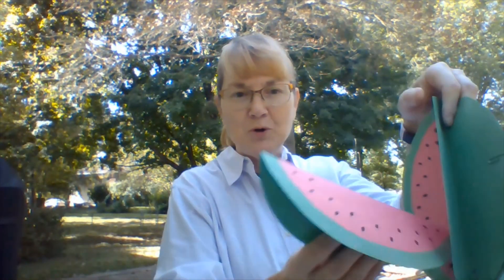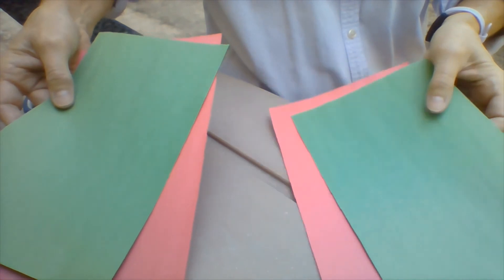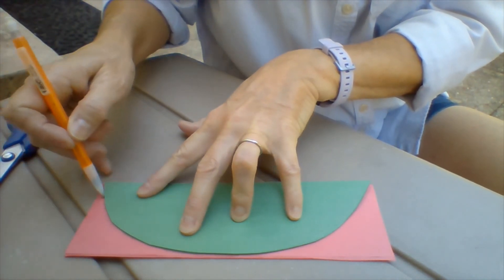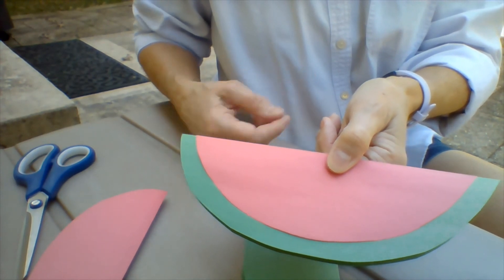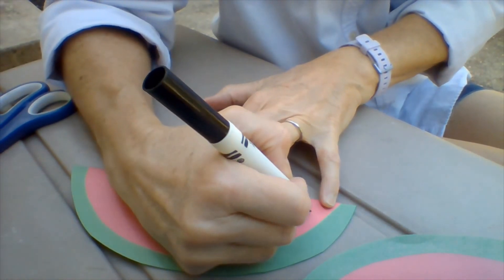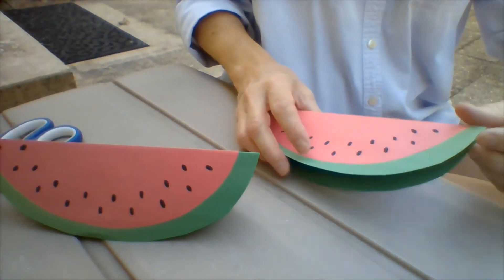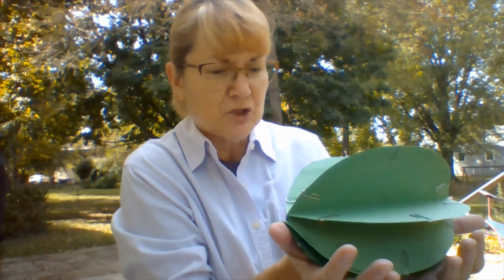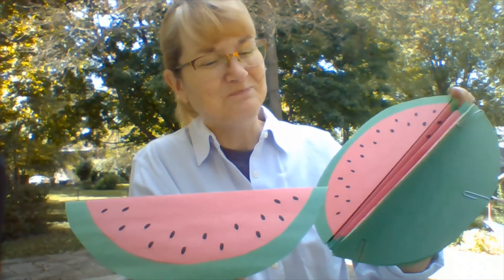Teaching Tuesday September 8th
Today is Teaching Tuesday, presented by the Director of Faith Formation, Heather McGee.